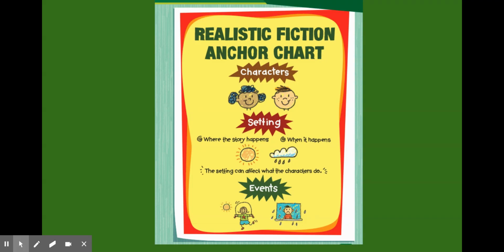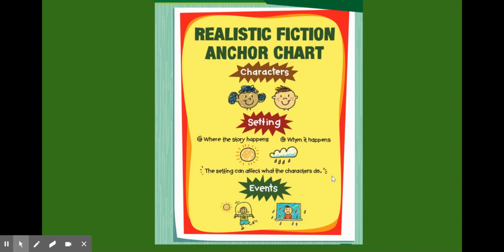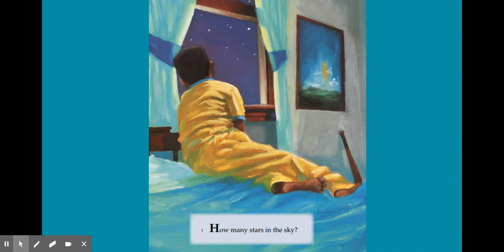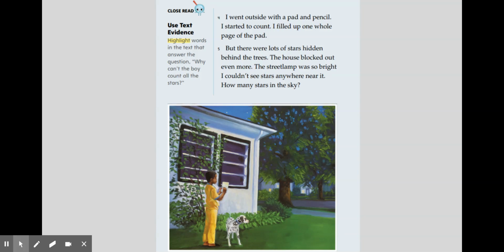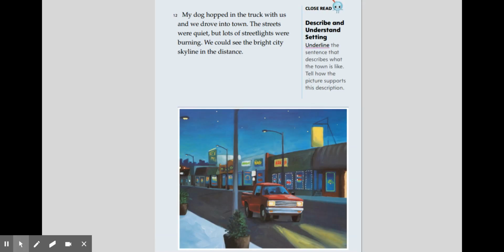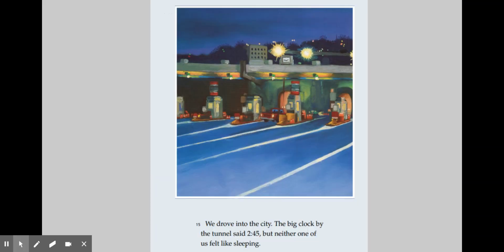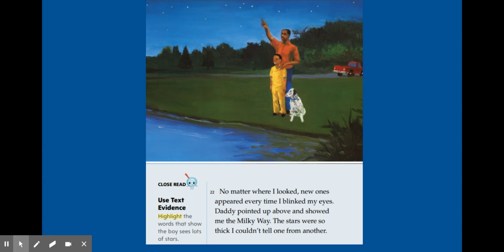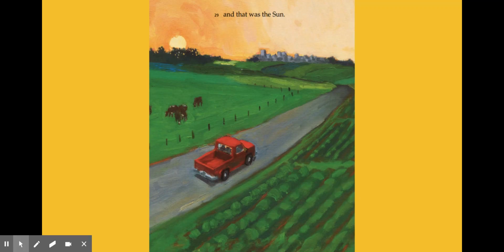How Many Stars in the Sky? - Google Slides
1st Read